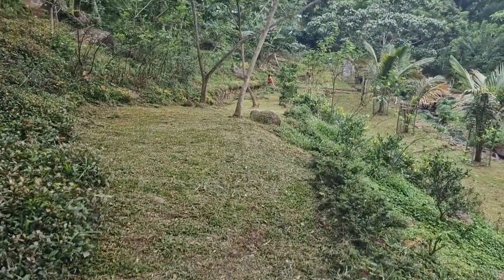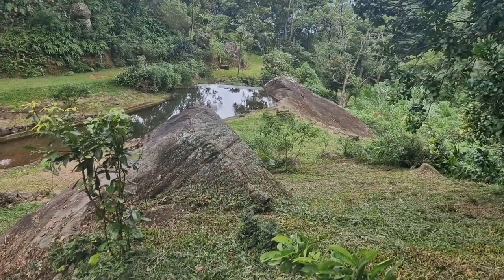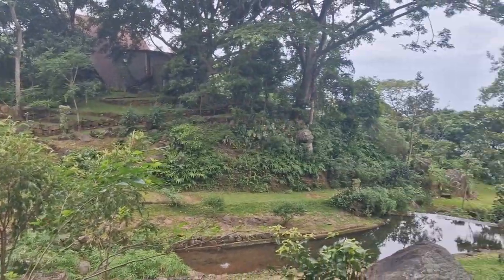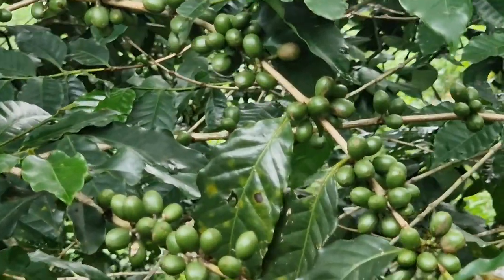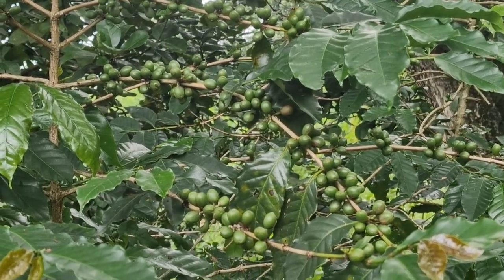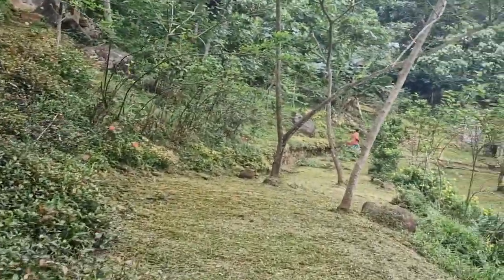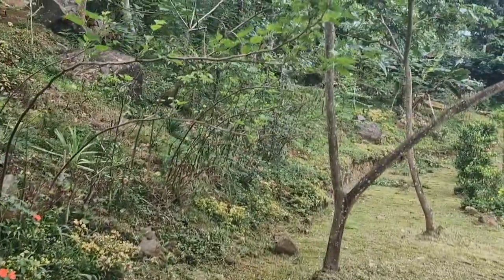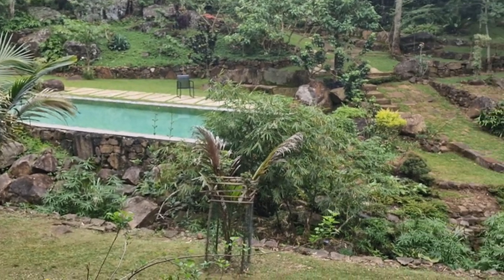Maintenance time at GlenMyu Estate, Sri Lanka 🇱🇰 🧹🌳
Maintenance time at GlenMyu Estate.
The lower tourist season means that we have time to do some work on the five acre estate.

Find out more about a stay at GlenMyu Estate at our